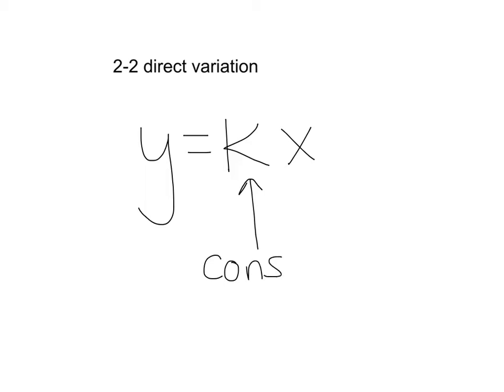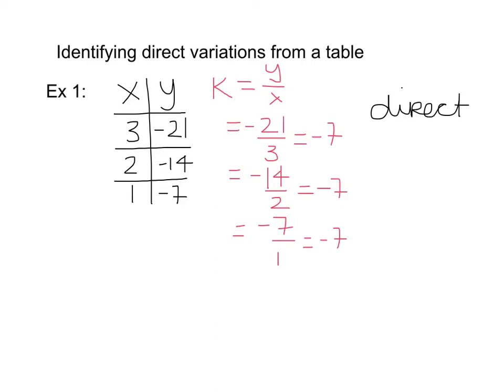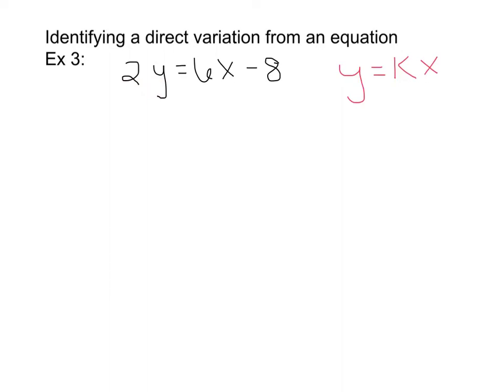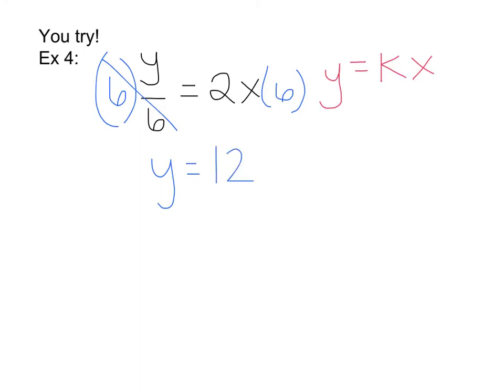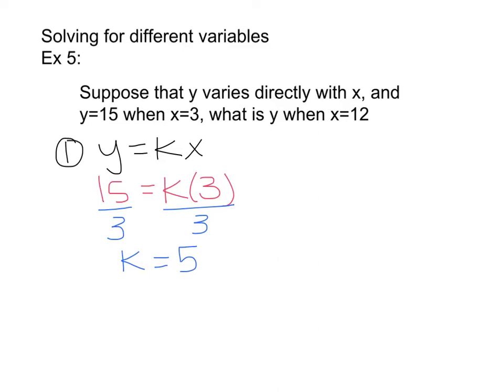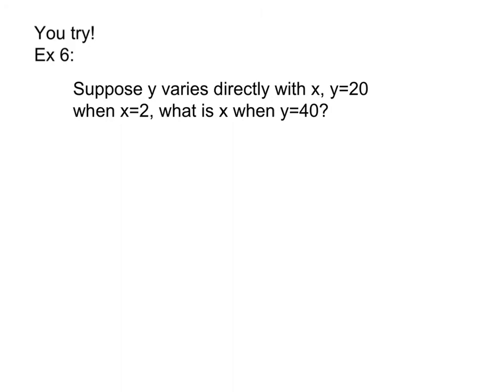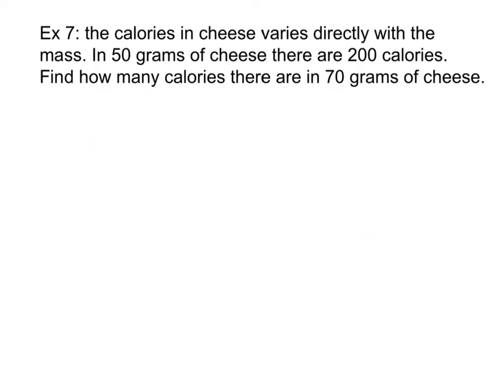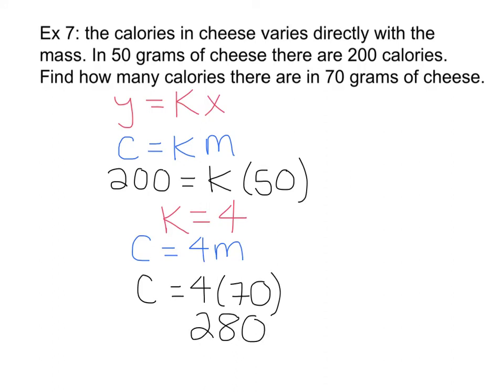2-2 direct variation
2-2 direct variation